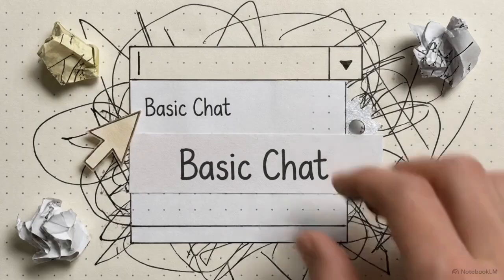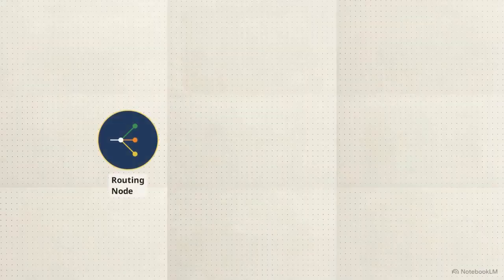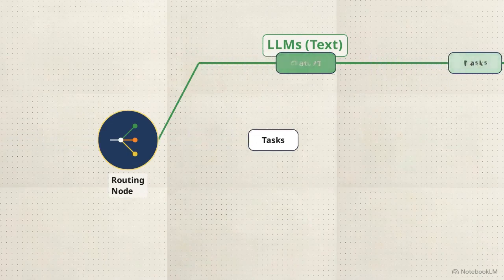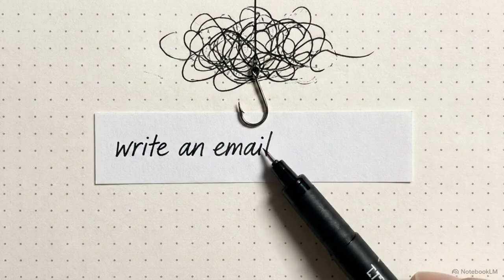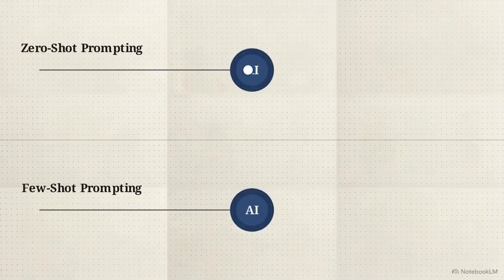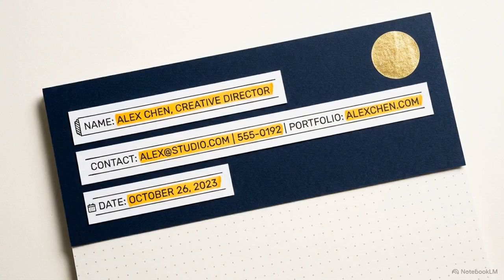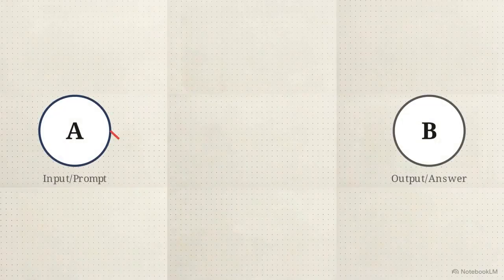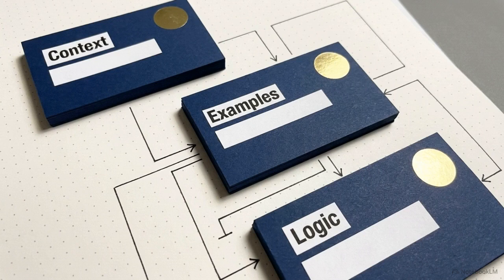The Anatomy of a Perfect Prompt